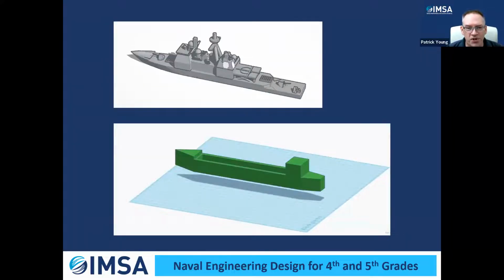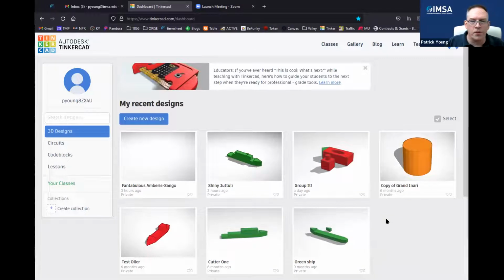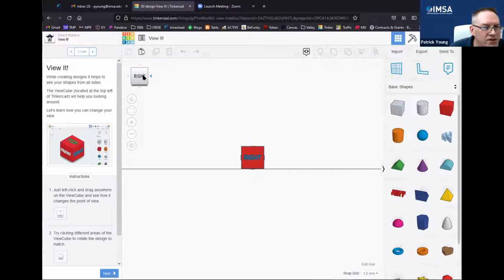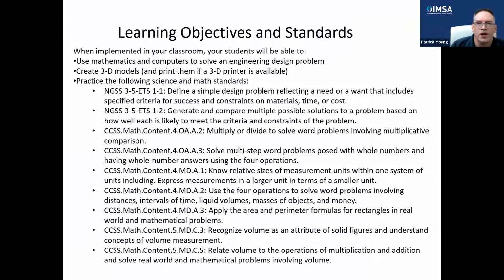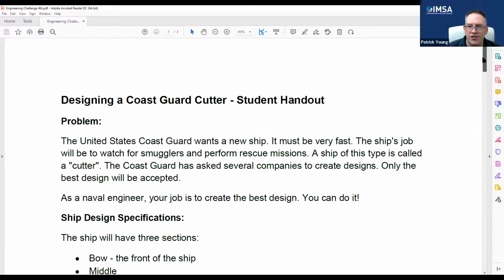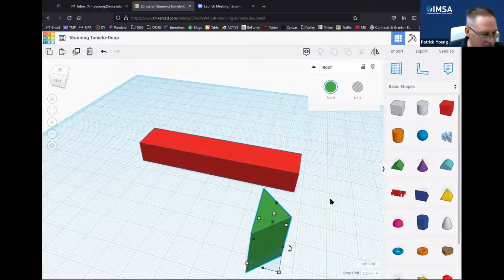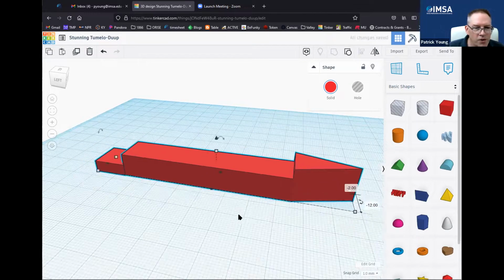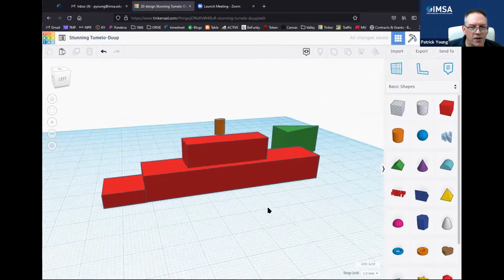IMSAtute - Engineering Design